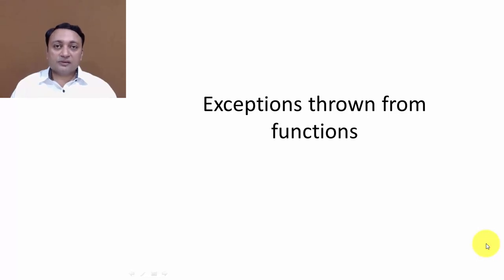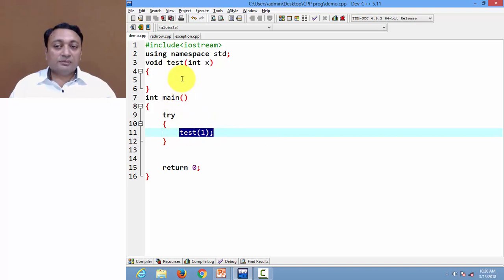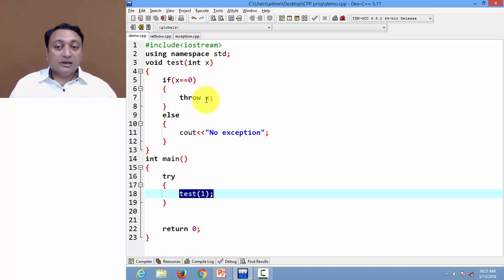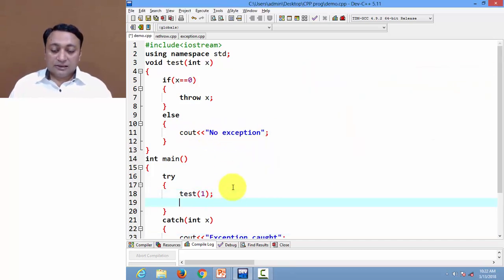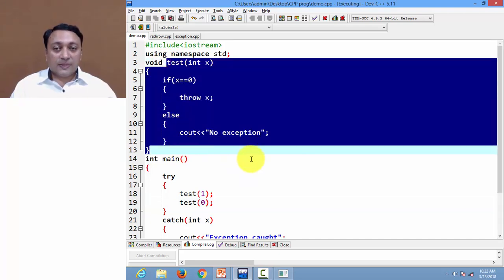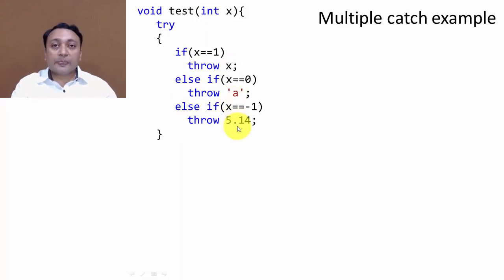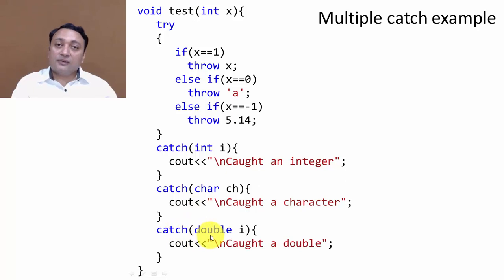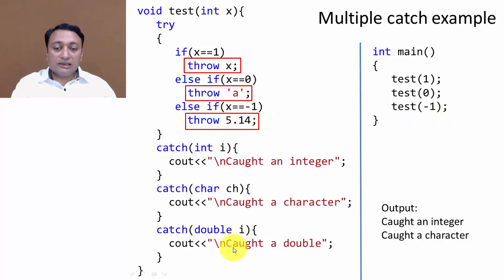8.02 Exception from Function, Multiple Catch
Learning exceptions thrown from function and multiple catch with C++ program example.

Runtime errors are termed as exception. Exception handling is the process to manage the runtime errors by converting the abnormal termination of a program to normal termination of a program.
C++ exception handling mechanism is built upon three keywords try, throw and catch.
try block detects and throws an exception and catch block catches and handles the exception.
Exceptions can be thrown from functions as well.
we can have multiple catch blocks to catch different types of exception.